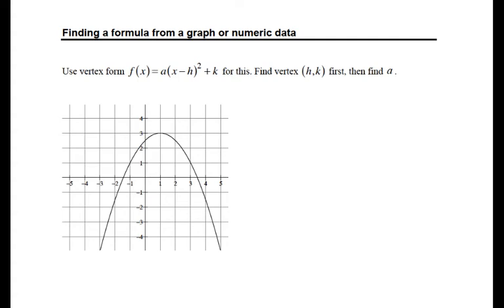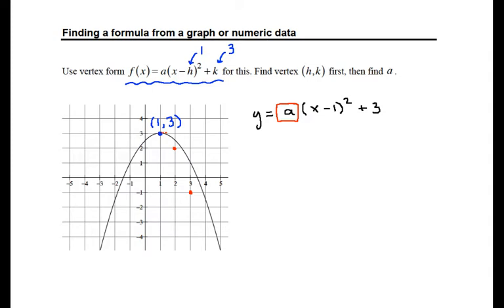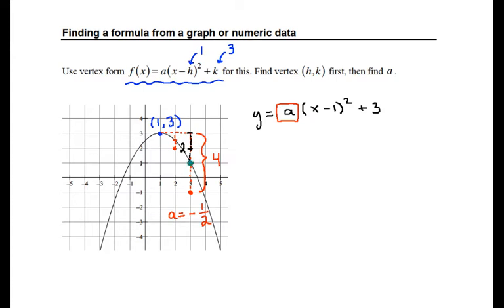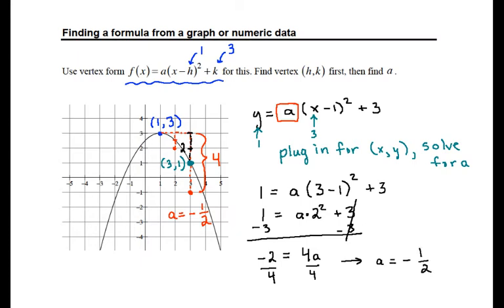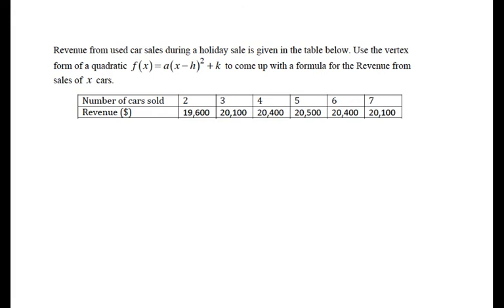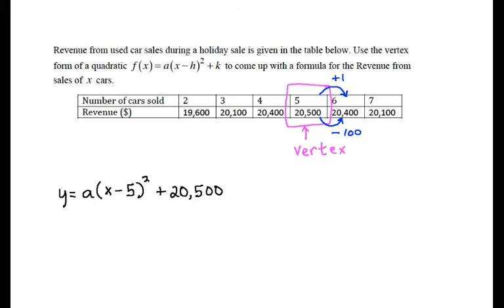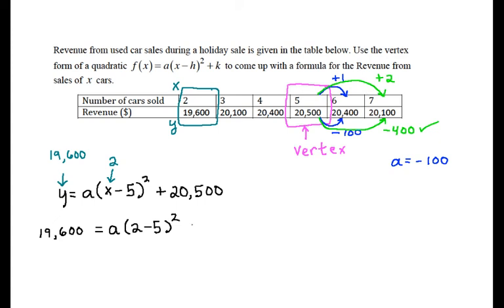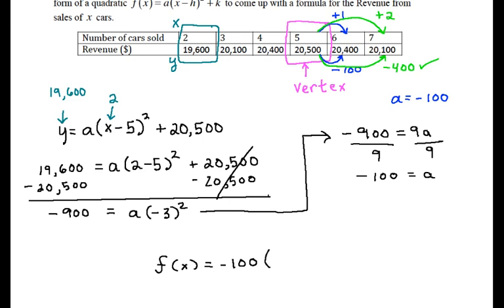Rockswold 3 1 Quadratic From Graph or Numeric Data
Finding a formula for a quadratic function given a graph or a table of ordered pairs